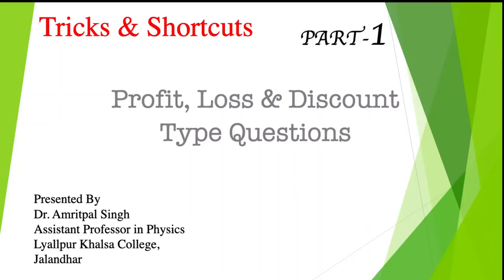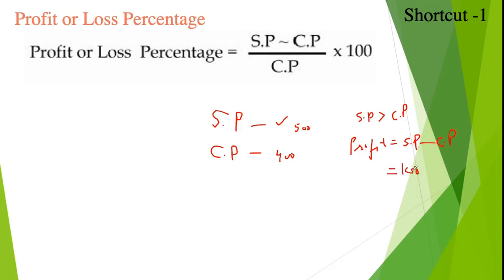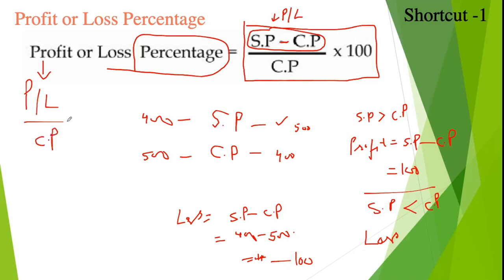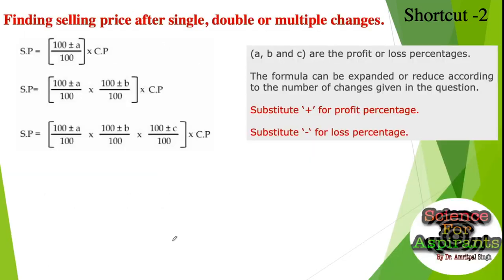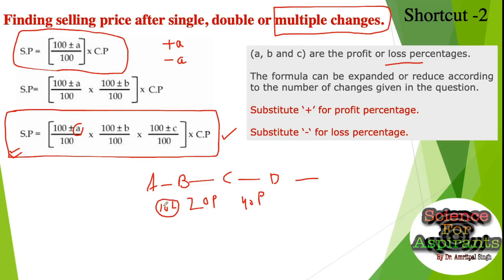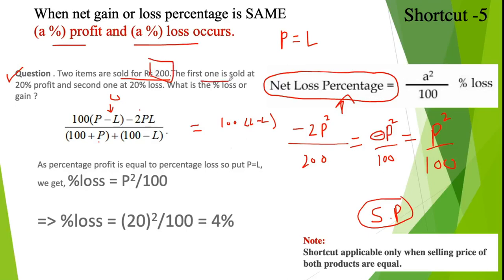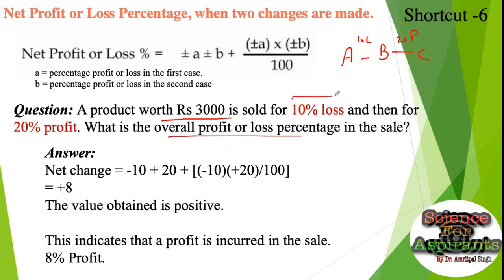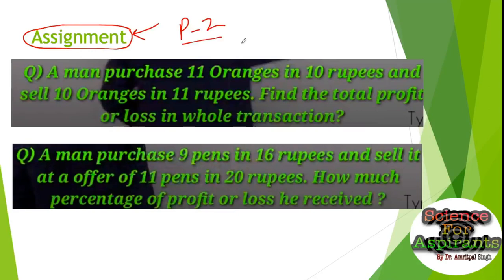L1 || Mental Ability Test (MAT) NTSE Exam Preparation || Profit Loss Discount Shortcut Tricks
To get the imp pdf study material , and for online discussion , you can join our telegram channel

IN THIS VIDEO, I HAVE DISCUSSES SEVEN TRICKS TO solve Profit, Loss, and discount type questions.

Important MCQs
Thanks & Regards
Dr. Amritpal Singh